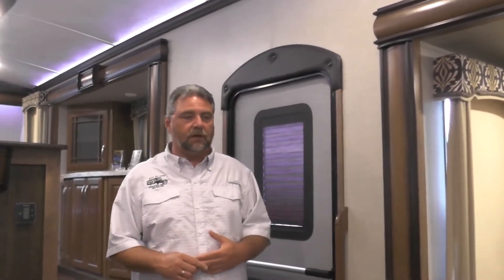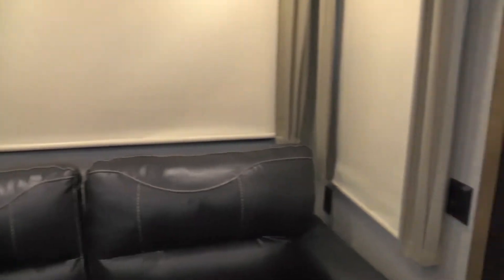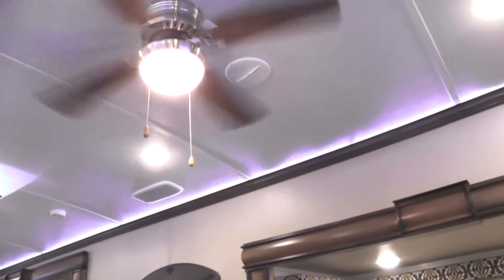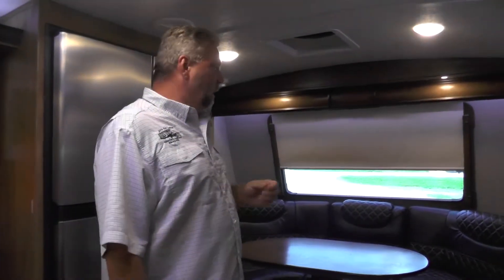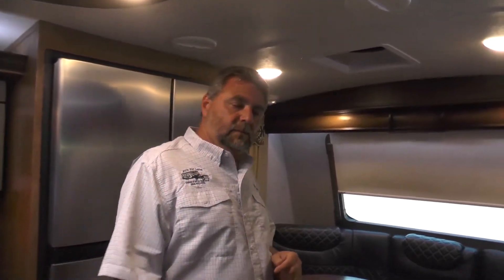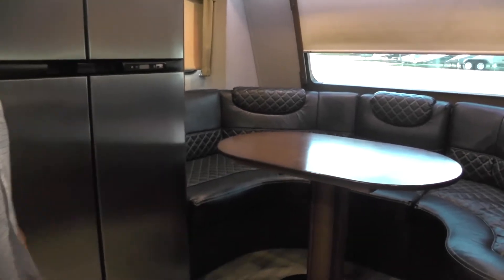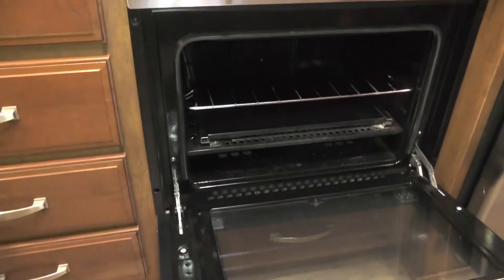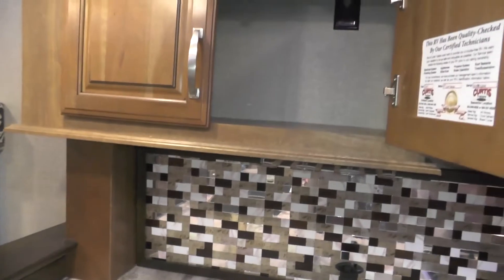2017 KEYSTONE RV CO MONTANA 3820FK For Sale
Title: 2017 KEYSTONE RV CO MONTANA 3820FK For Sale

Category: Fifth Wheel